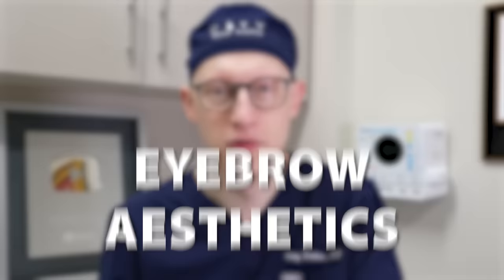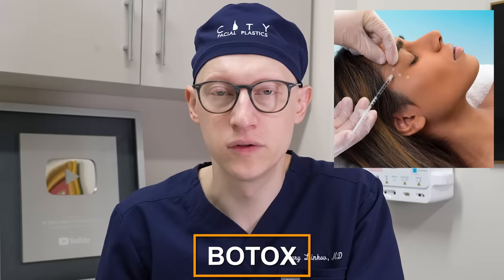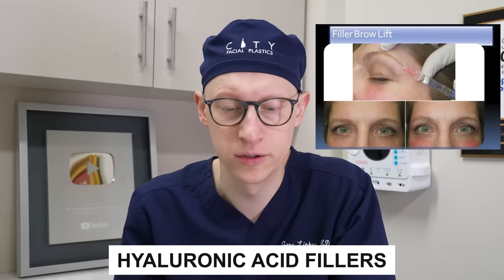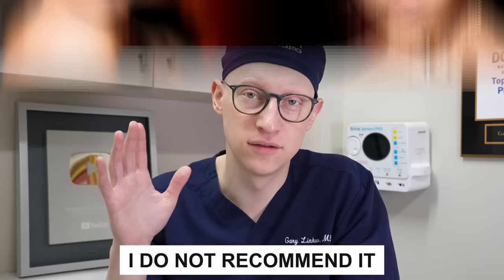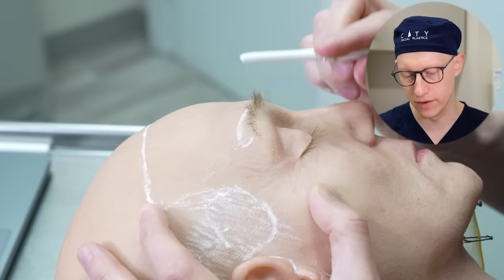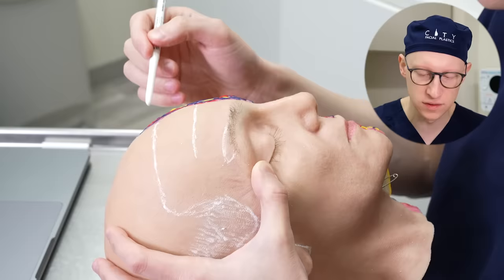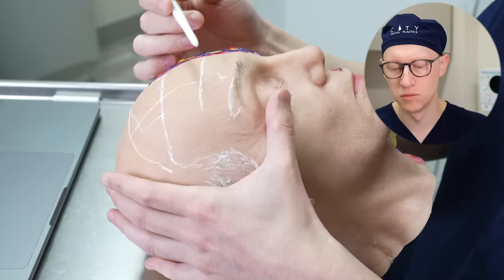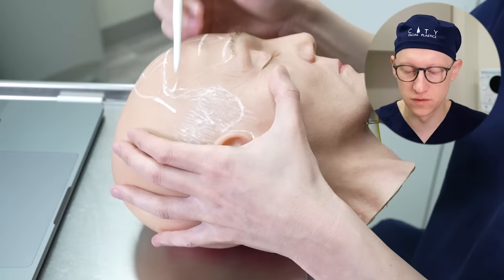Why You'll Regret FOX EYE Surgery!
Brow Lift explained by Plastic surgeon. Is Brow Lift a procedure for you? What is a brow lift? Find out in today's video!

00:00 - Brow Lift
00:24 - Eyebrow Aesthetics
01:30 - Brow lifting in Relationship
to Upper Blepharoplasty
01:59 - Nonsurgical & Surgical Brow Lift
02:09 - Botox
03:37 - Filler
04:31 - PDO Threads
06:27 - Surgical Brow Lift
06:33 - Direct Brow Lift
08:31 - Pretrichial & Trichophytic Brow Lift
09:24 - Coronal Brow Lift
10:12 - Endoscopic Brow Lift
11:05 - Endoscopic Style Brow Lift
11:45 - Temporal Brow Lift